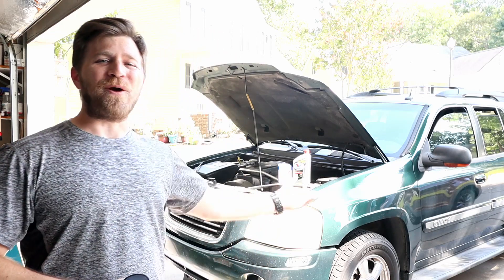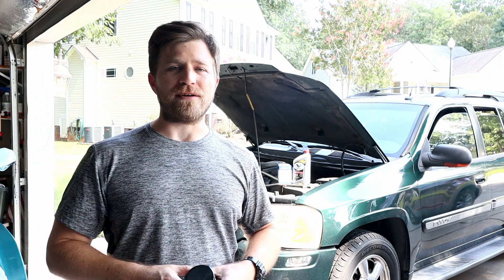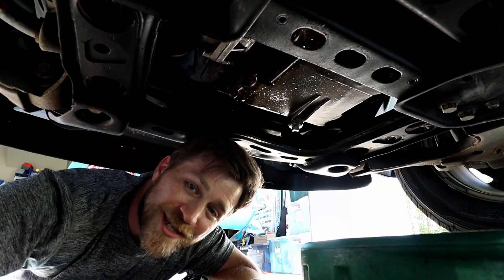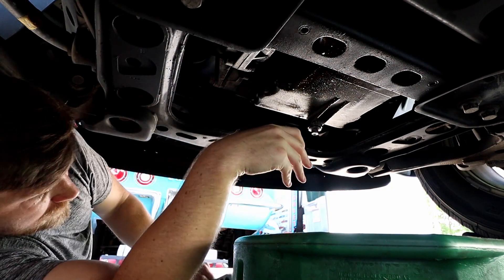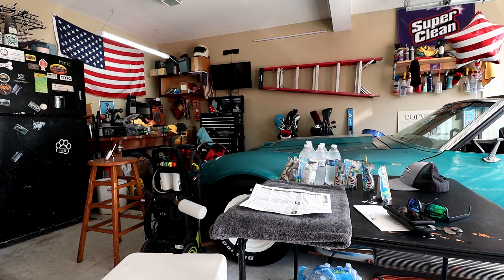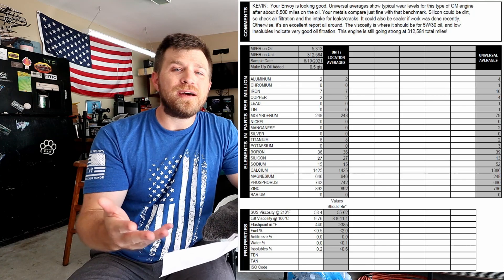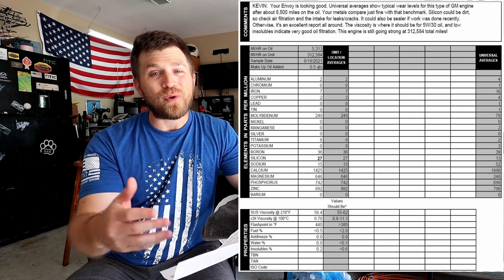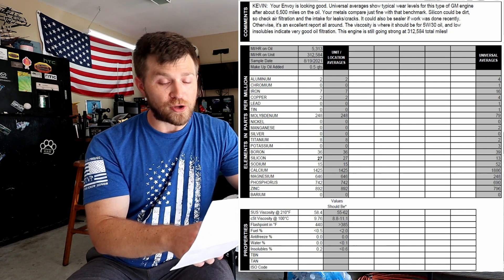HOW BAD IS MY OIL WITH 300,000 MILES OIL 2004 GMC ENVOY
Hey Folks!  Welcome back to the channel and welcome back to my 2004 GMC Envoy.  In this video, I collect a sample of engine oil after 300 000 miles and send it to Blackstone Laboratories for an engine oil analysis.  What do you think is in my oil after 300 000 miles?  I generally run Valvoline Full Synthetic oil in my 2004 GMC Envoy.

Oil I Use
Oil Filter I Use

What does a 300,000 mile oil change look like? ChrisFix